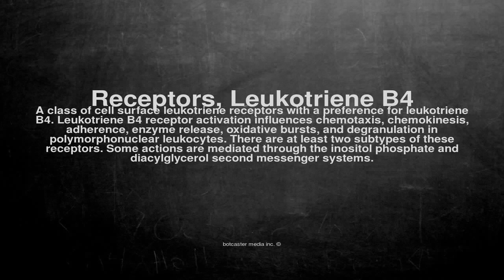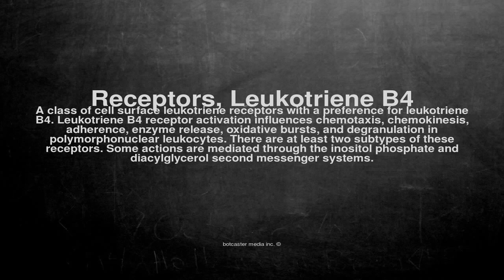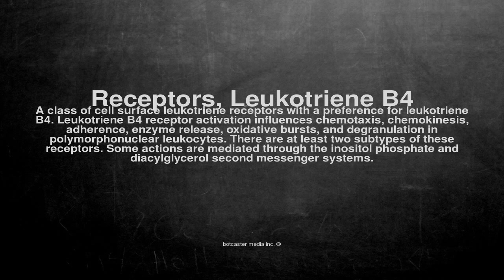Medical vocabulary: What does Receptors, Leukotriene B4 mean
What does Receptors, Leukotriene B4 mean in English?